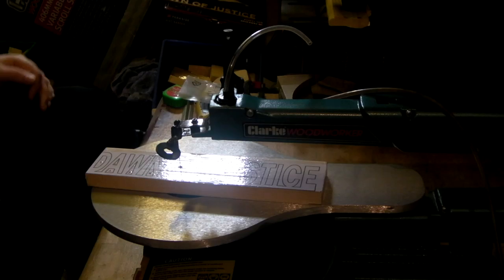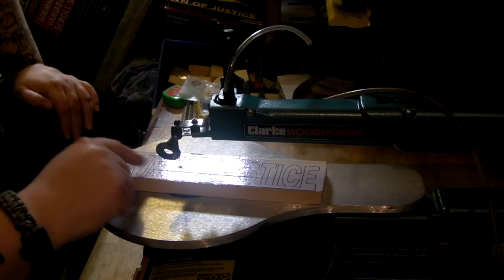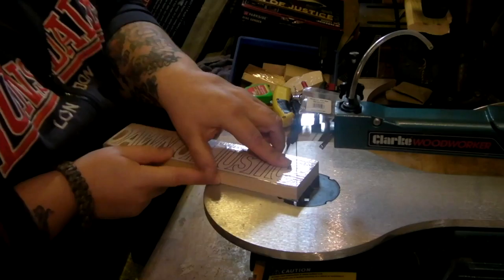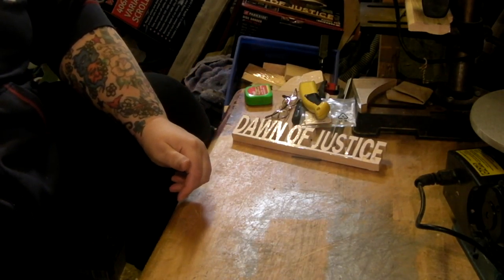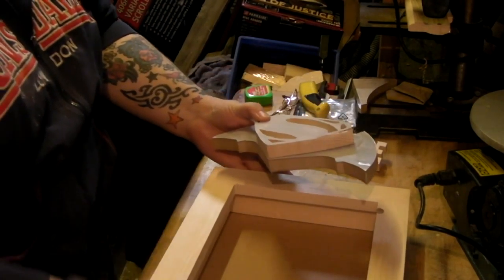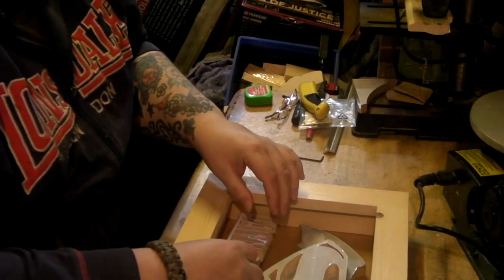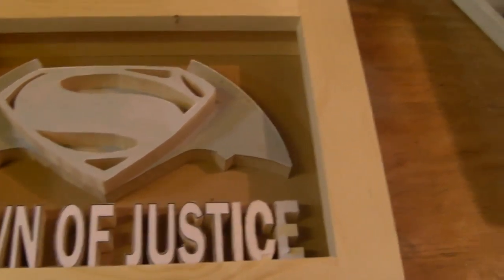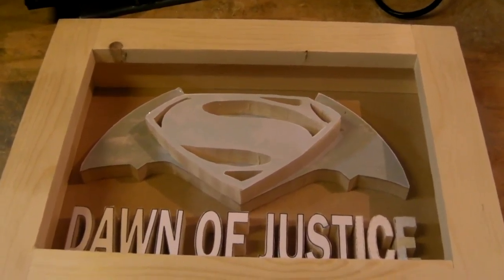scroll saw making dawn of justice